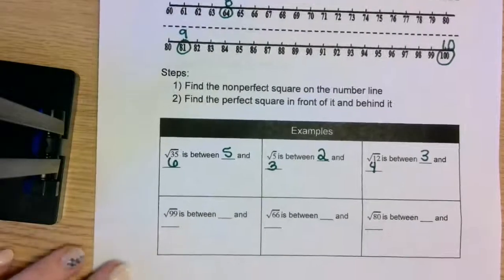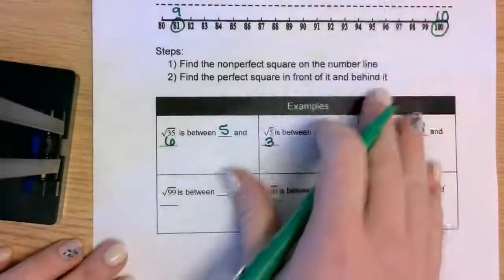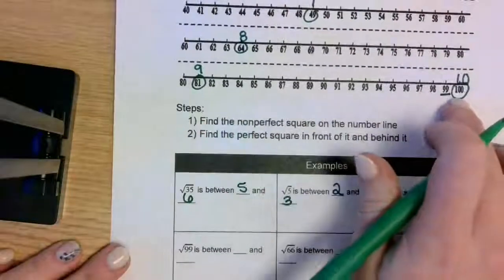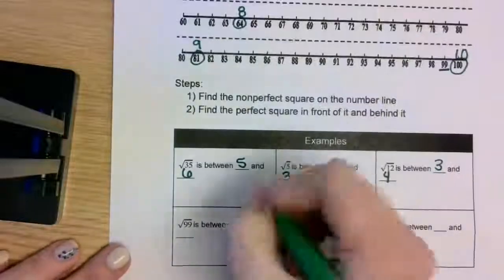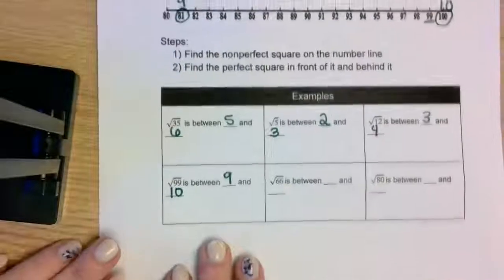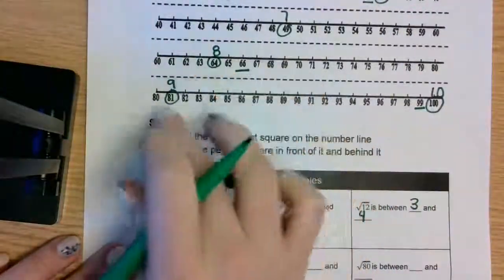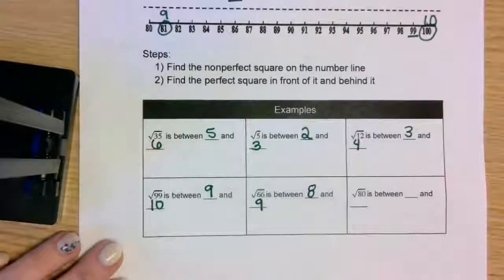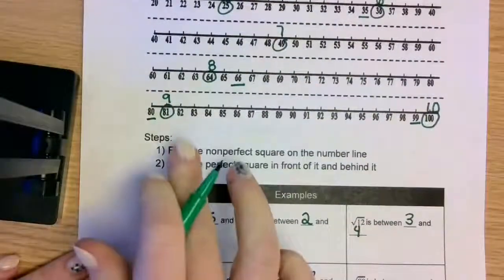Unit 1 Test Retake Irrational Square Root